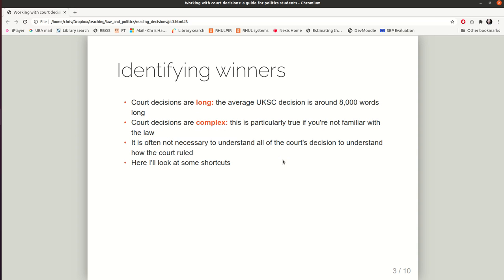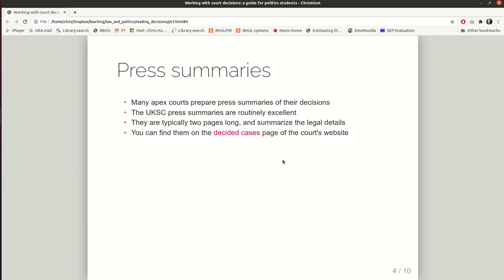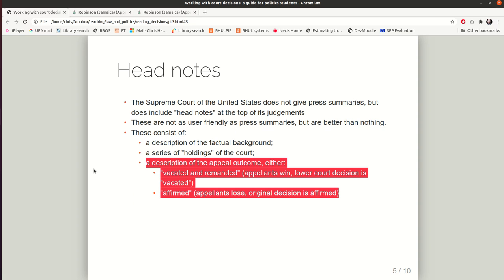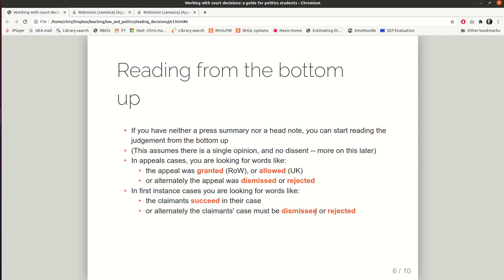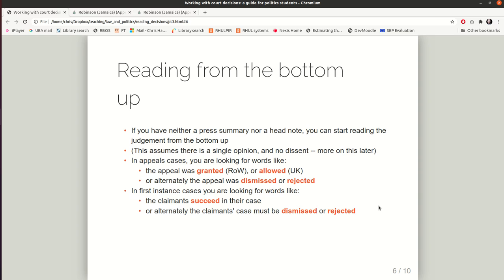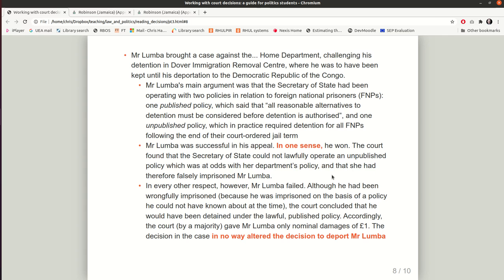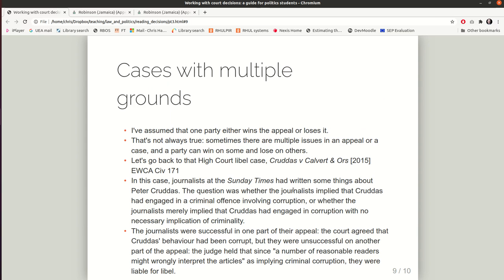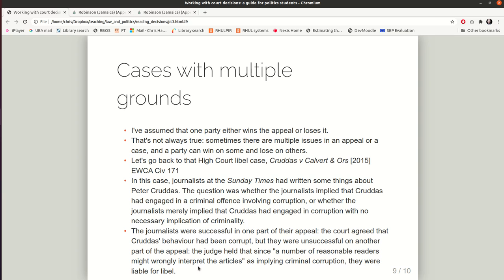Reading court decisions pt 3: identifying the winners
A video for politics students at Royal Holloway interested in analyzing court decisions as part of their dissertation.